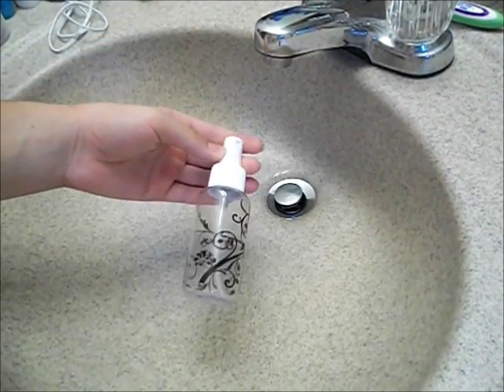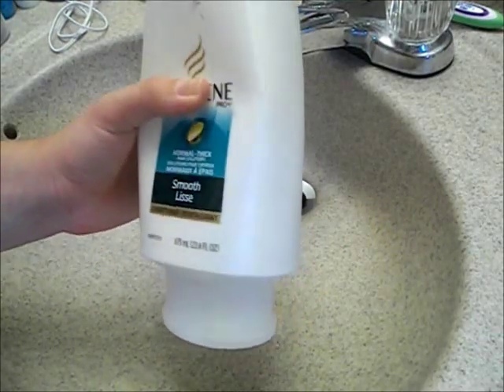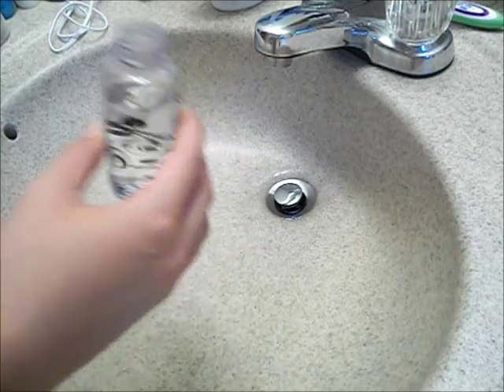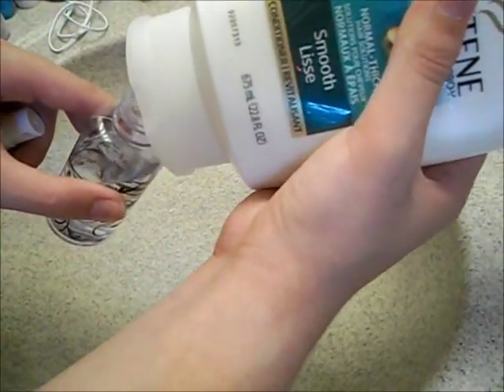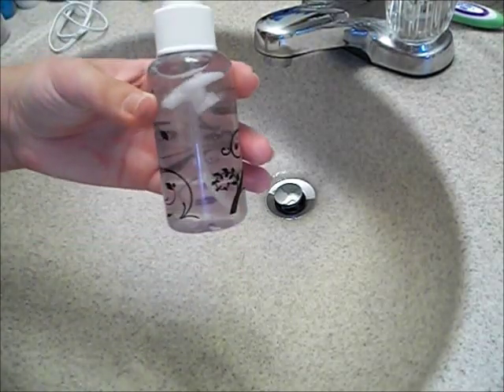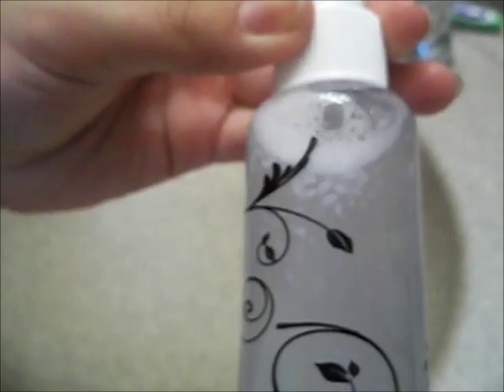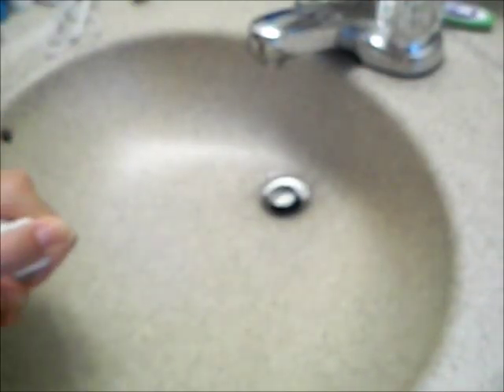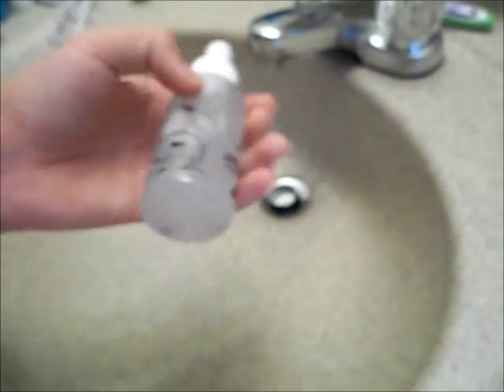How to make your American Girl Doll's Hair Incredibly Soft and Shiney again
I hope you guys try it! I think you will be pleased with the results!!!